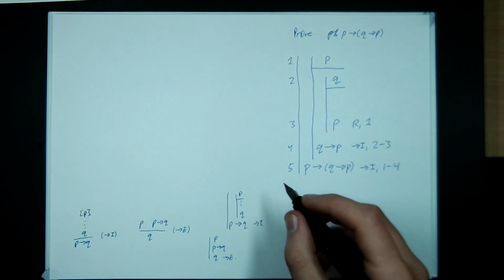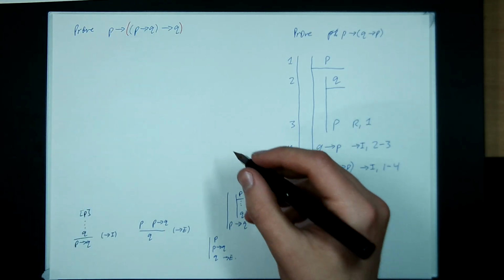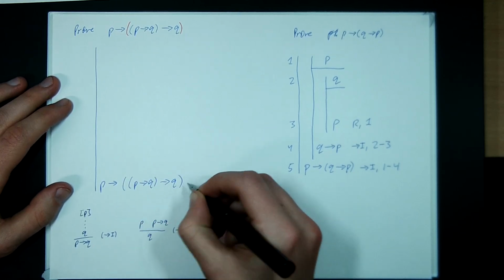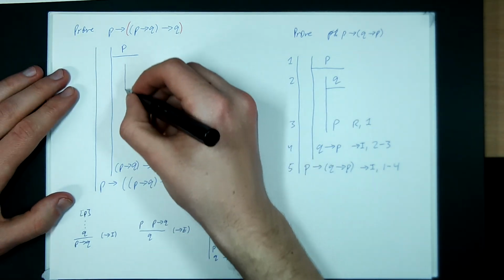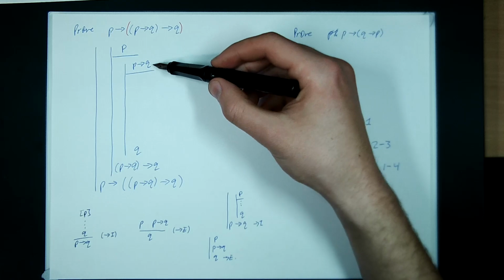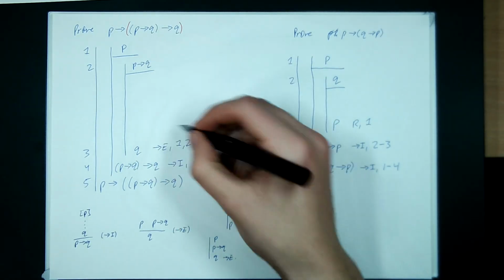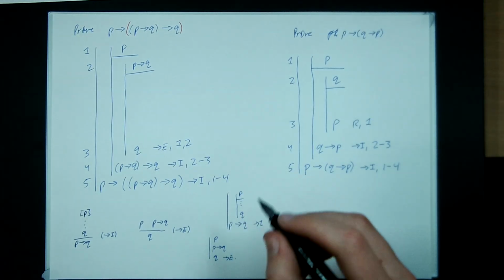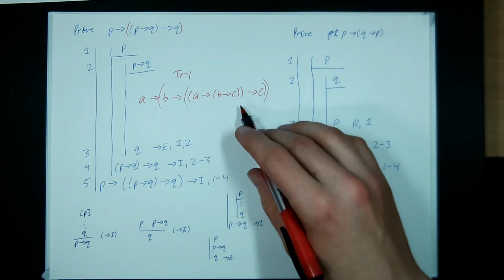02 02 Implication Rule